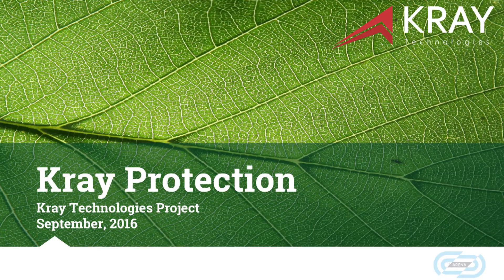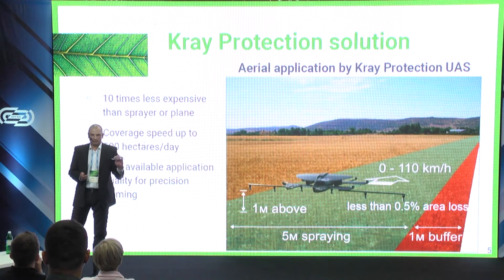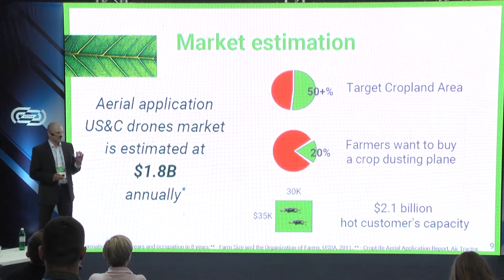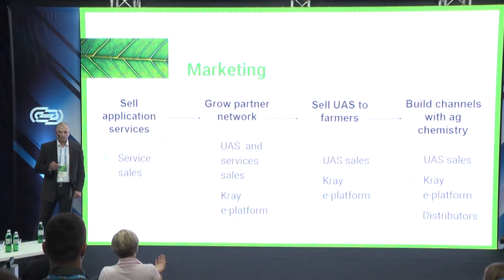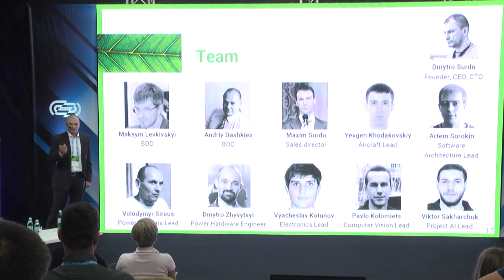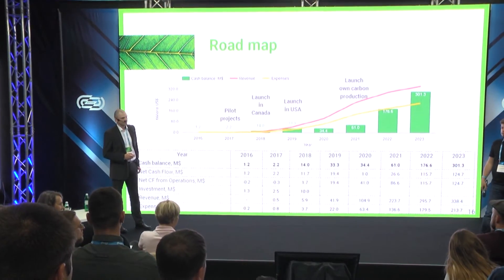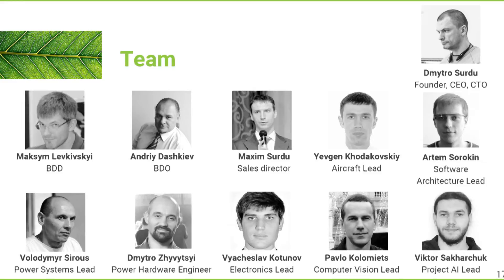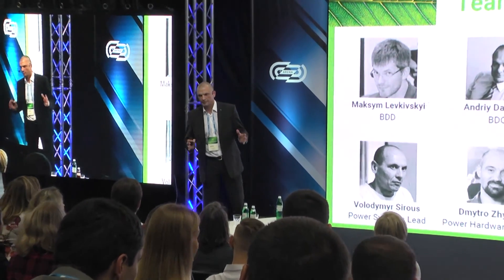Lviv IT Arena 2016: Startup Competition - KRAY TECHNOLOGIES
KRAY TECHNOLOGIES
kray.technology

IDEA

We bring to market the first industrial robotic cargo drone for crop dusting. This drone will significantly increase yield by enabling uncostly, flexible and precise field processing. This makes mid-size farmers return of investment more than 600%.